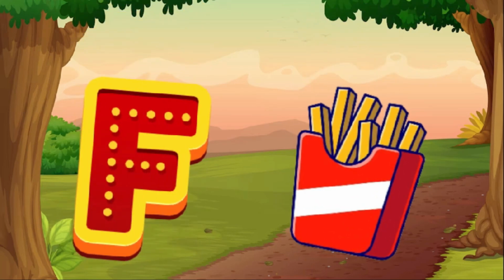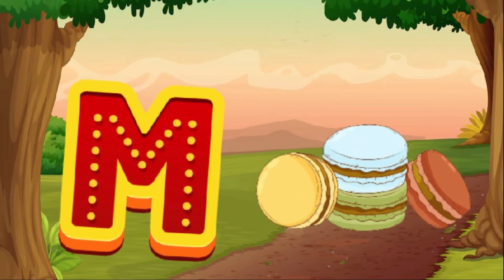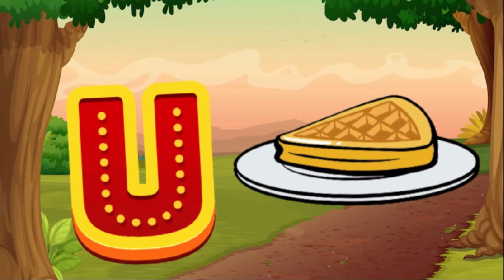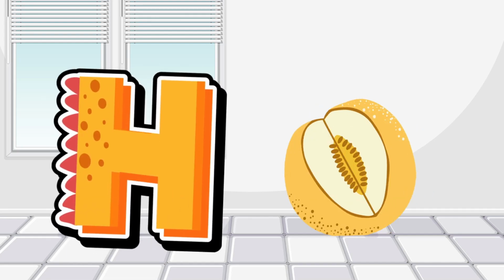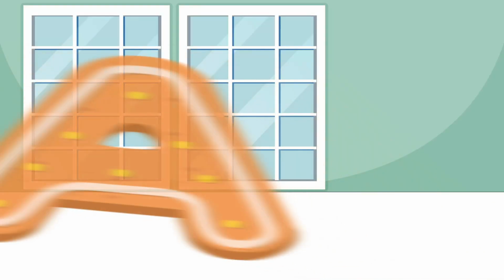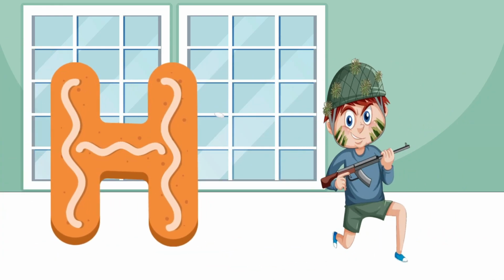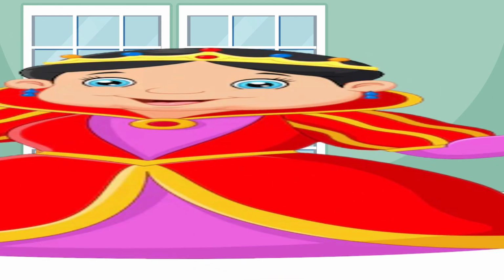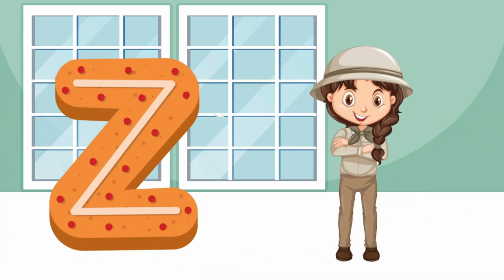ABC Alphabet Phonics For Preschoolers | ABC Phonic Videos For 2 year olds | ABC Learning Videos